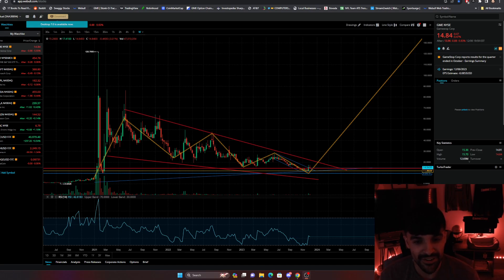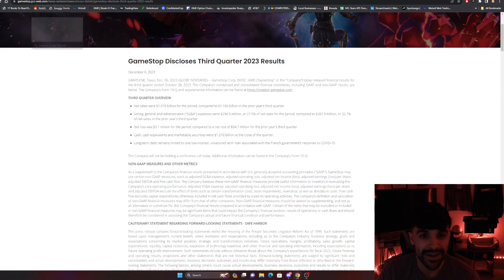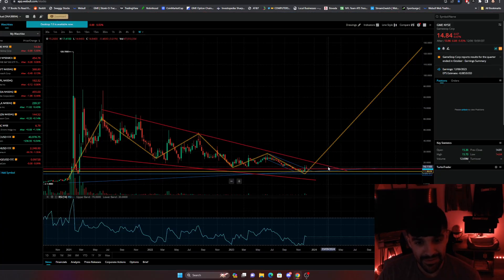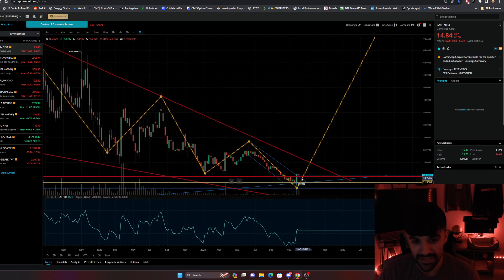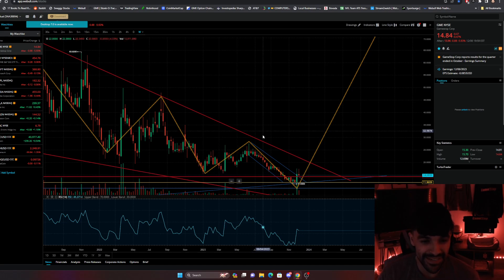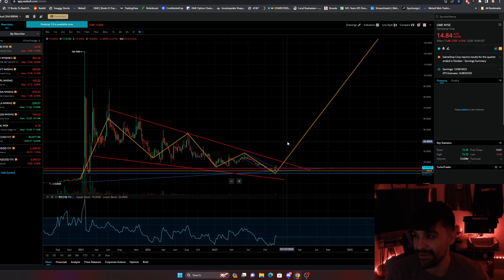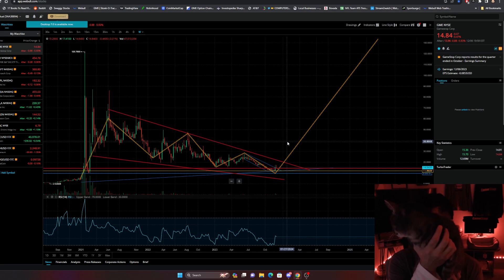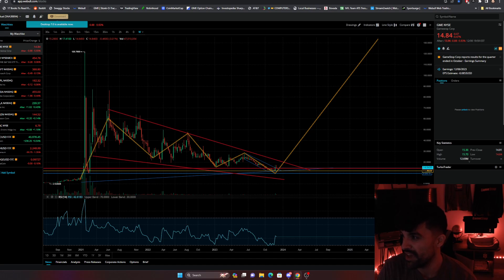GME - Macro Bull Flag Update - GameStop Stock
I love the Stock!